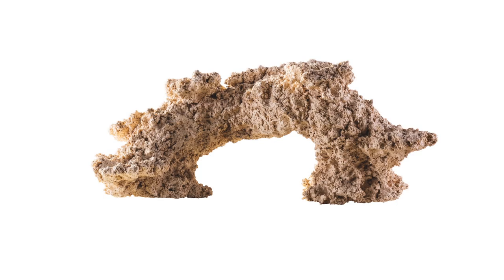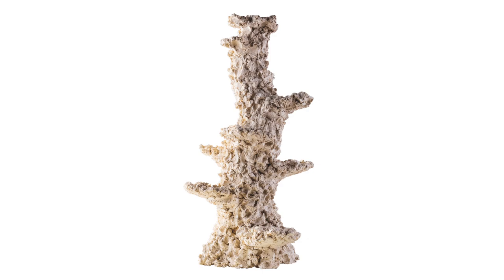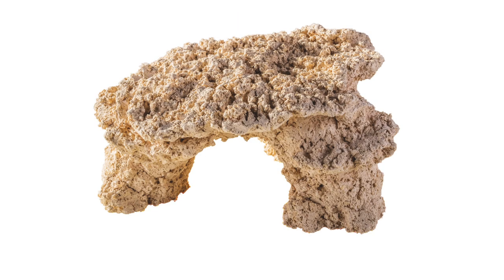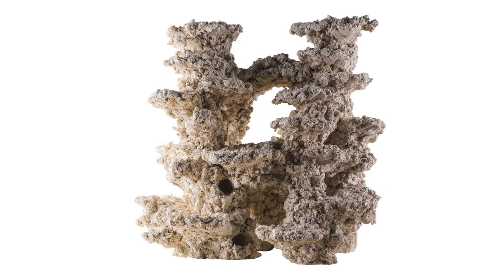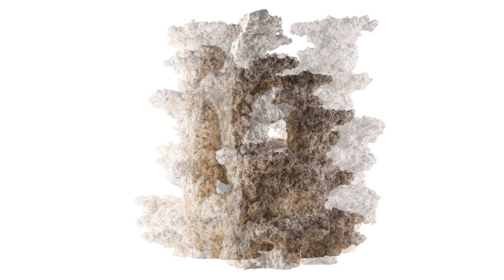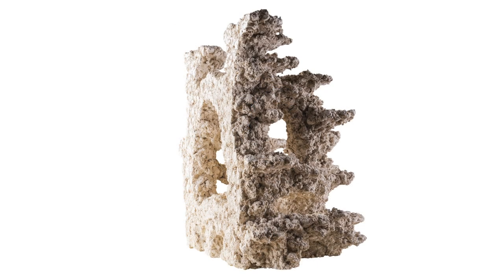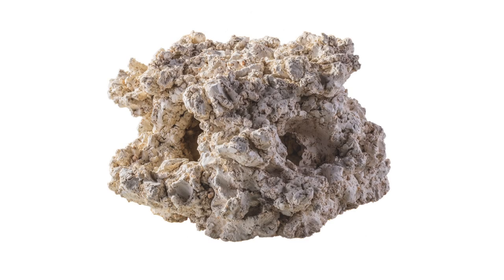Arka Reef Ceramics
Arka Reef Ceramics provide an ideal environment for the growth of beneficial bacteria, with a performance matching that of live rock. Each piece is individually hand-crafted from high quality ceramic with no artificial additives, ensuring that your tank remains pristine and looking stunning.

Our staff are people who share your enthusiasm for fishkeeping. As the UK's leading aquatic retailer, with over 150 stores nationwide, each branch has its own character and specialties.